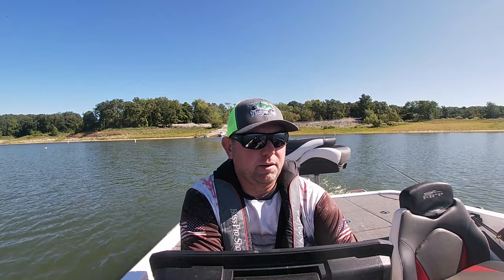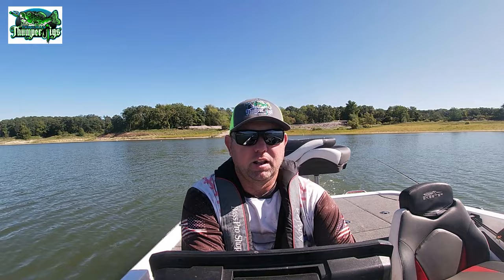Crappie Fishing on the Bottom in August. Mark Twain Lake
Crappie Fishing on the Bottom in August. Change it up!!
Summer crappie fishing can be frustrating at times.

Ardent Finesse 1000 Spinning Reel

Gorilla Grip Gloves

Snipping Braid

Powerbank Charger

Go Pro 7 Siver

Power Bank Charger

using code strike3fishing at checkout
using codestrike3fishing at checkout